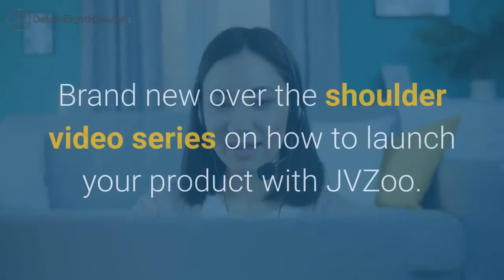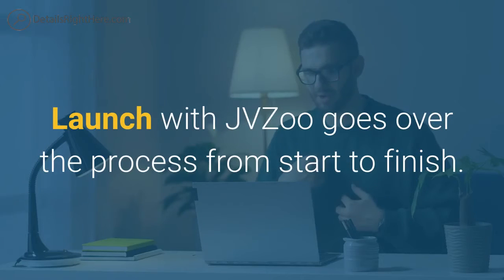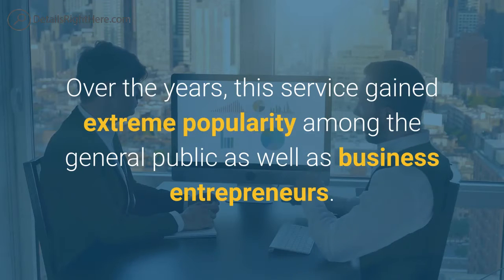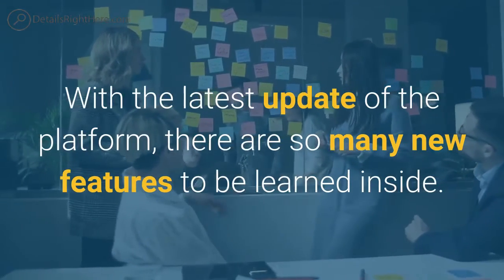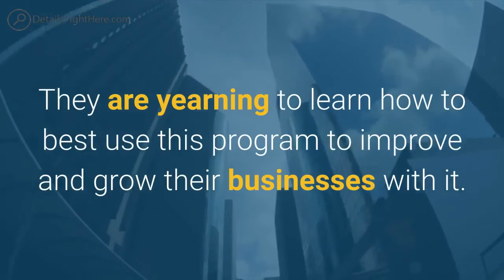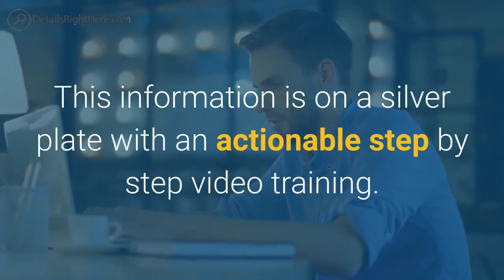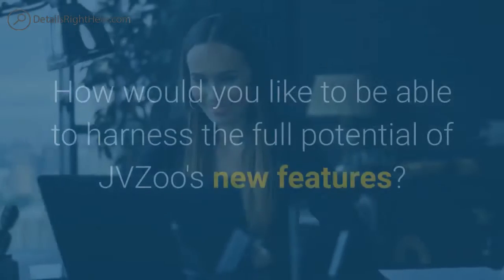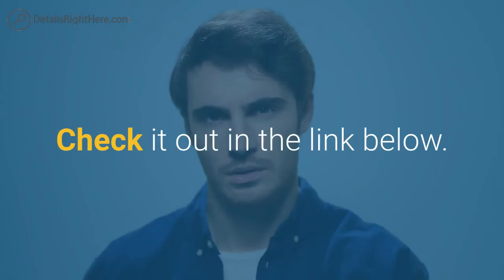Launch with JVZoo Review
Launch with JVZoo Review, a Brand new over the shoulder video series on how to launch your product with JVZoo. Launch with JVZoo goes over the process from start to finish.

JVZoo is completely FREE and available to EVERYONE.

Over the years, this service gained extreme popularity among the general public as well as business entrepreneurs.

With the latest update of the platform, there are so many new features to be learned inside.

There are literally thousands of people on a daily basis are getting started with this software.

They are yearning to learn how to best use this program to improve and grow their businesses with it.

This information is on a silver plate with an actionable step by step video training.

Brand new over-the-shoulder video series on how to launch with JVZoo.

How would you like to be able to harness the full potential of JVZoo's new features?

How would you like to learn how to use it?

Check it out in the link below link here